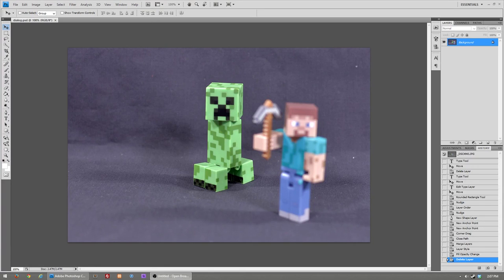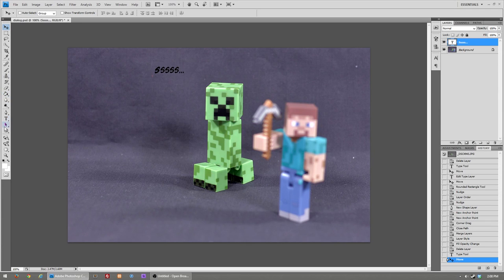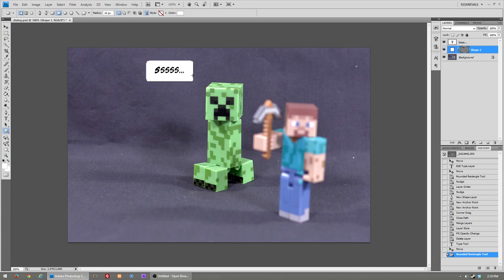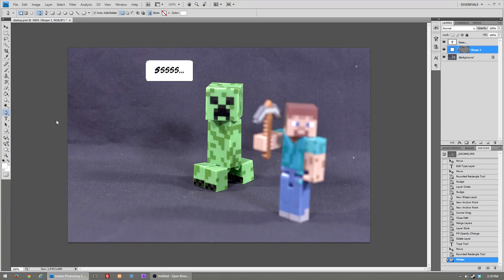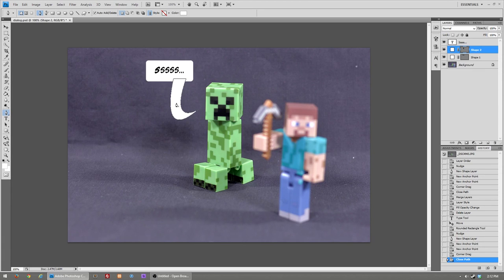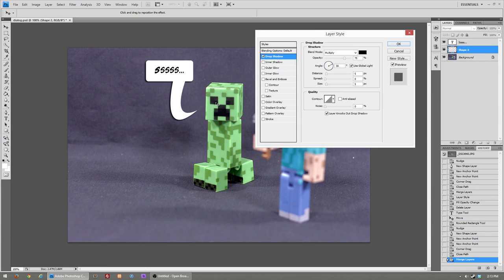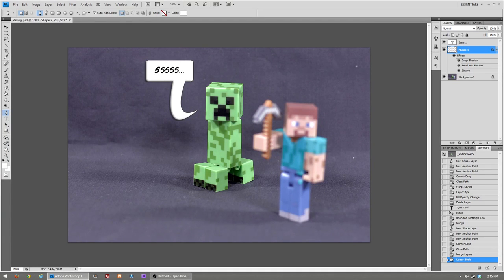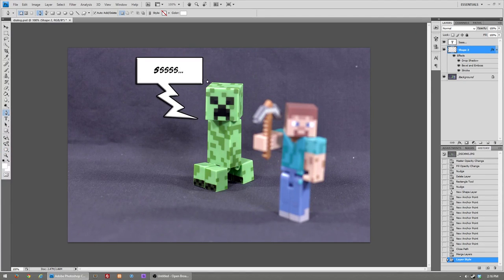Simple Comic Dialogue Balloon Photoshop Tutorial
I know a lot of new comic makers struggle with creating nice looking dialogue balloons, so I put together this simple tutorial to walk you through it. I did the video with Photoshop CS4, but the techniques here should be pretty universal.